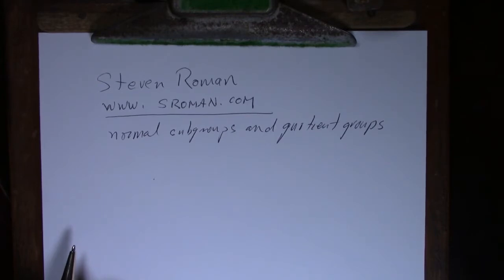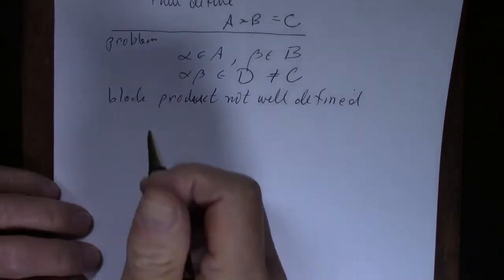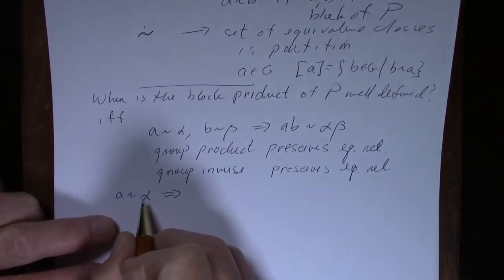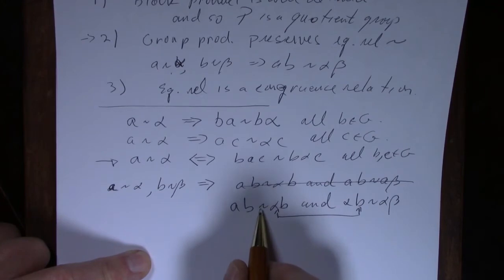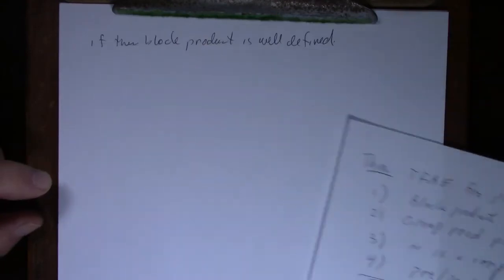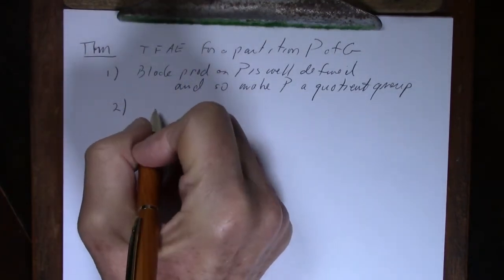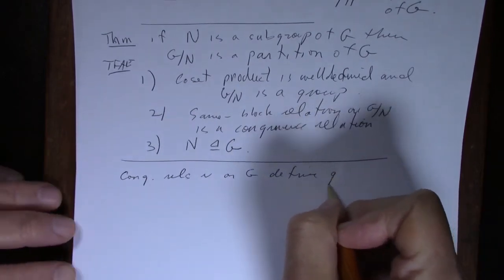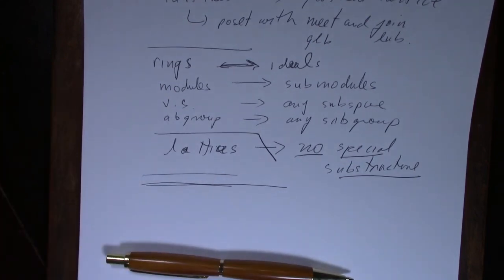Normal Subgroups, Quotient groups and Congruence Relations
A discussion of congruence relations on a group and the origins of normal subgroups and quotient groups.